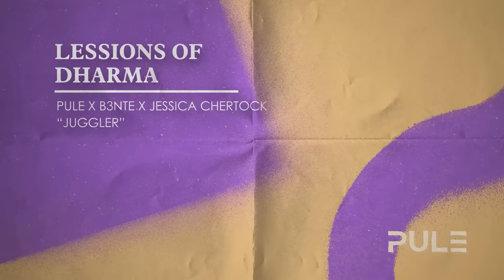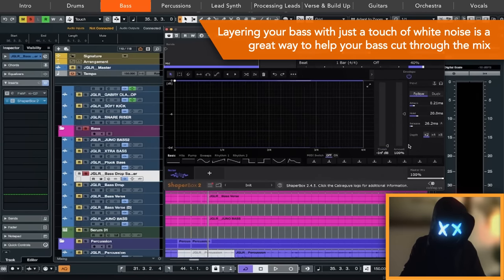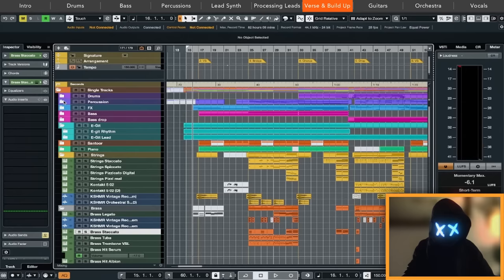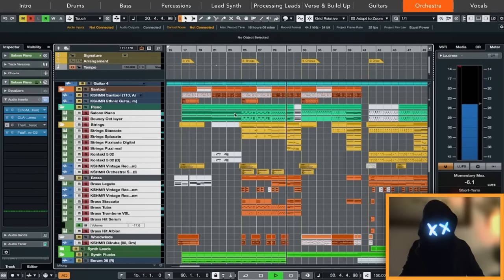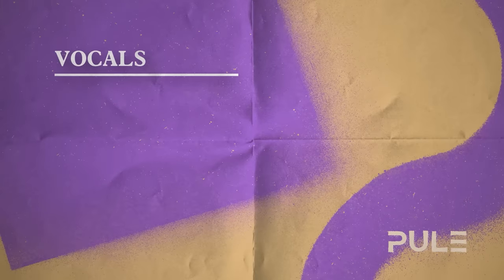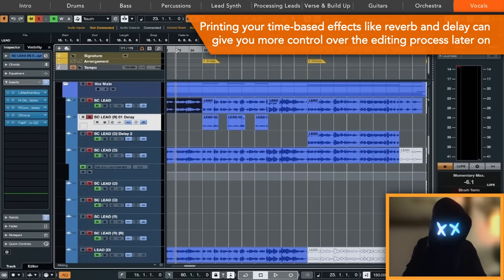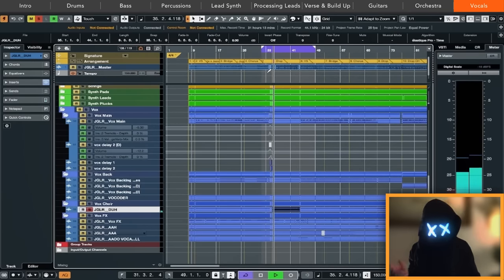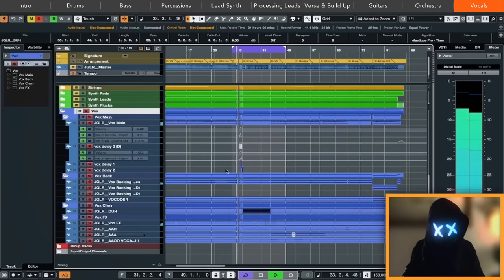Lessons of Dharma: Pule Deconstruct 'Juggler'